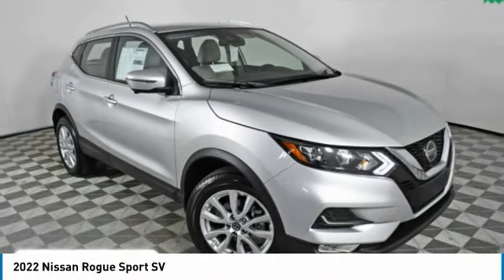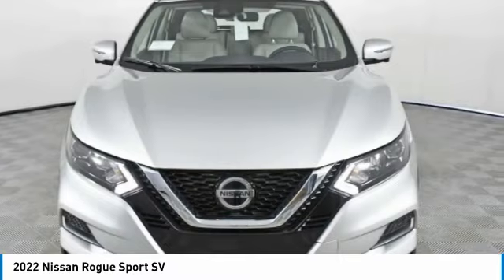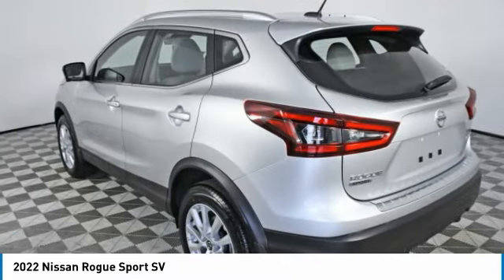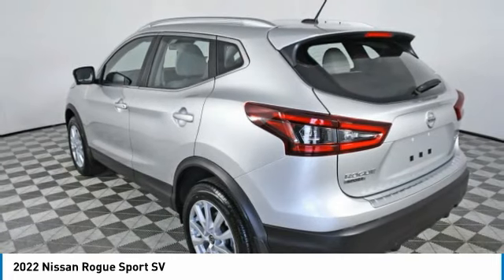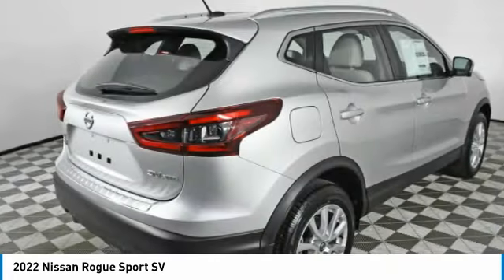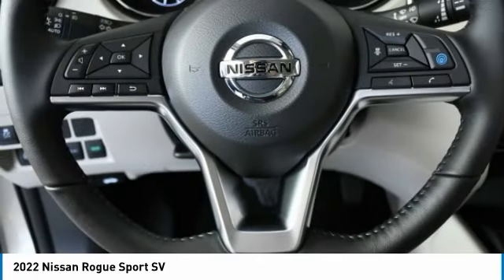2022 Nissan Rogue Sport NW490297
2022 NISSAN ROGUE SPORT Palmetto Bay, FL
Stock# NW490297

LIGHT GRAY, LEATHERETTE/PART LEATHER SEAT TRIM, LIGHT GRAY, CLOTH SEAT TRIM, BRILLIANT SILVER METALLIC, [U01] TECHNOLOGY PACKAGE -inc: Driver Seat Memory, ProPILOT Assist, Intelligent Driver Alert (I-DA), Electronic Parking Brake, Replaces foot release parking brake, Intelligent Around View Monitor (I-AVM), Steering Assist, Intelligent Cruise Control (ICC), full speed range and hold, Outside Mirrors w/Memory, [L93] 2-PIECE CARPETED CARGO AREA PROTECTOR & FLOOR MATS -inc: First Aid Kit, [B93] CHROME REAR BUMPER PROTECTOR, [B92] SPLASH GUARDS, Wheels: 17  x 7.0  Aluminum Alloy, Wheels w/Silver Accents, Vehicle Dynamic Control (VDC) Electronic Stability Control (ESC). This Nissan Rogue Sport has a powerful 2.0L DOHC engine powering this Variable transmission.

* Experience a Fully-Loaded Nissan Rogue Sport SV *
Transmission: Xtronic CVT Automatic -inc: manual shift mode, Transmission w/Driver Selectable Mode, Tires: 215/60R17 All-Season, Tire Pressure Monitoring System Tire Specific Low Tire Pressure Warning, Tailgate/Rear Door Lock Included w/Power Door Locks, Systems Monitor, Strut Front Suspension w/Coil Springs, Steel Spare Wheel, Speed Sensitive Variable Intermittent Wipers, Single Stainless Steel Exhaust, Side Impact Beams, Seats w/Cloth Back Material, Roof Rack Rails Only, Rigid Cargo Cover, Remote Releases -Inc: Mechanical Cargo Access and Mechanical Fuel, Remote Keyless Entry w/Integrated Key Transmitter, Illuminated Entry, Illuminated Ignition Switch and Panic Button, RearView Monitor Back-Up Camera, Rear Parking Sensors, Rear Cupholder, Rear Child Safety Locks.

Come in for a quick visit at HGreg Nissan Kendall, 17305 S Dixie Hwy, Palmetto Bay, FL 33157 to claim your Nissan Rogue Sport!